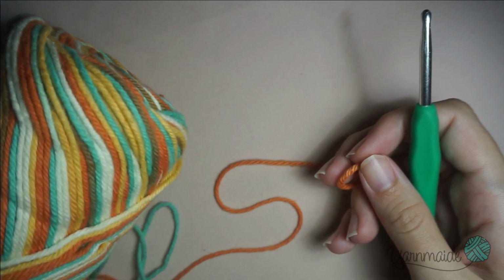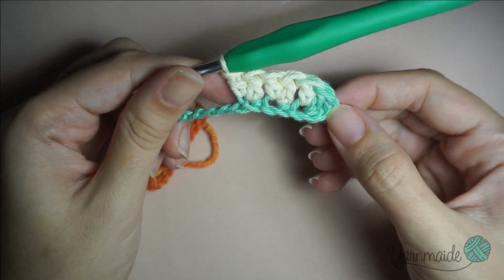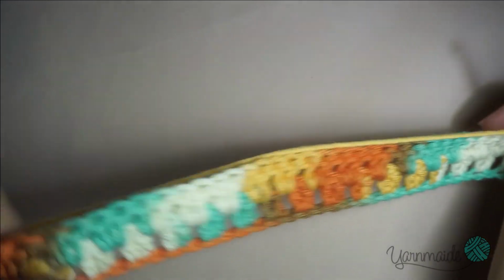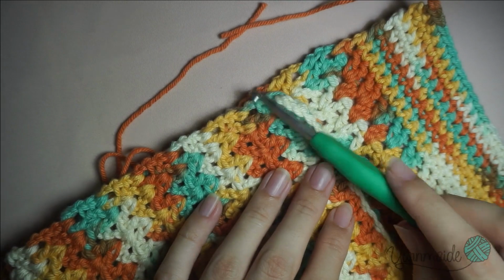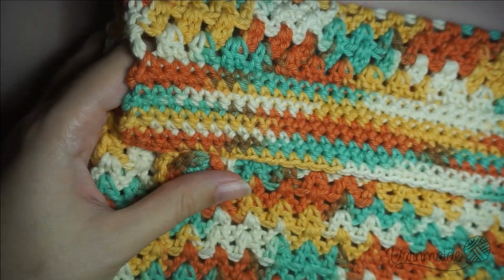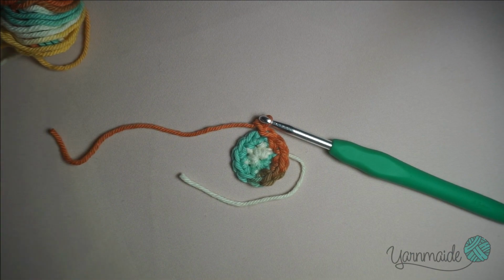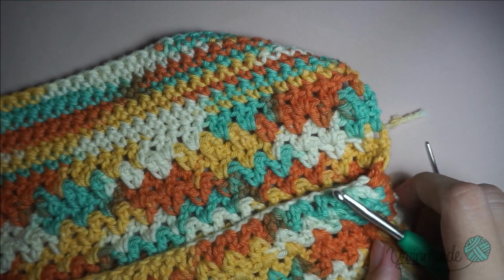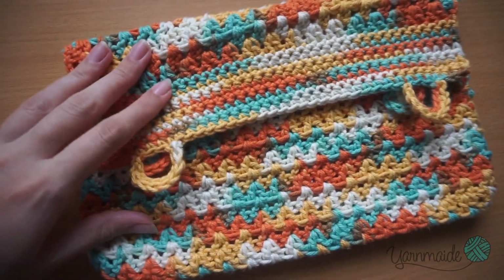Crochet Makeup Bag | Beginner Crochet | Free Pattern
Hi there! In this video I will show you how to make this easy crochet makeup bag, this bag is easily customizable and you can make it as big or small as you want.

Hook Used: 4.5 Hook